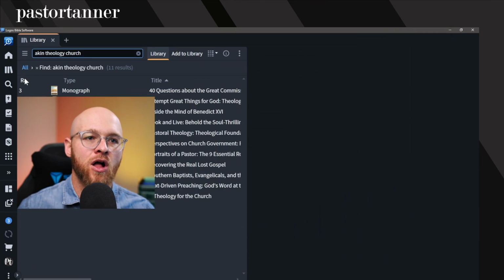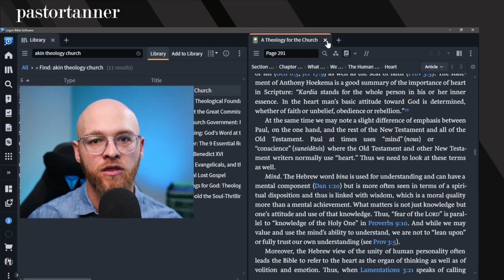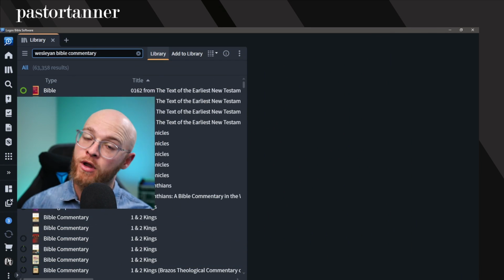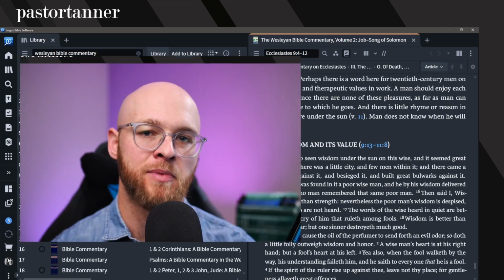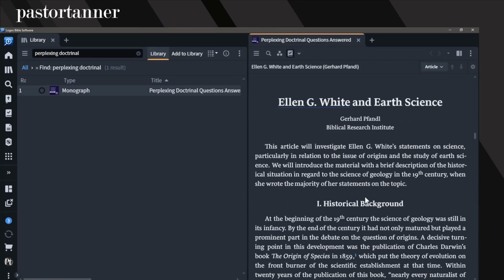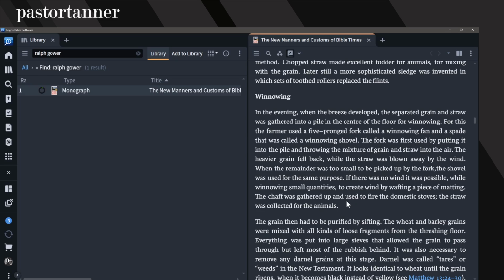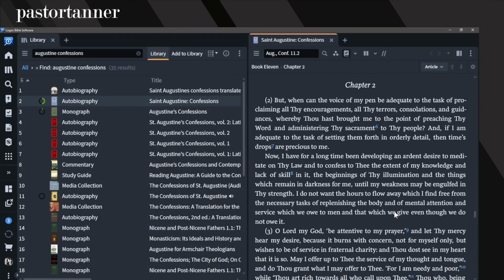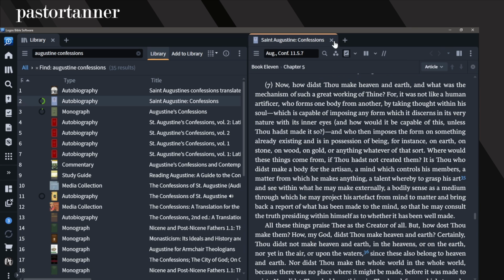Starter Packages - Logos 10 Buyer's Guide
The starter base packages for Logos 10 are focused on Library! Make sure you are getting all of the books you want when you purchase the new program.

Timestamps:
0:00 Intro Logos 10 Bible Software Starter Buying Guide
1:15 Logos 10 Standard Starter
2:27 Logos 10 Anglican Starter
3:31 Logos 10 Baptist Starter
4:40 Logos 10 Lutheran Starter
5:46 Logos 10 Messianic Jewish Starter
6:42 Logos 10 Methodist & Wesleyan Starter
7:42 Logos 10 Orthodox Starter
8:34 Logos 10 Pentecostal & Charismatic Starter
9:25 Logos 10 Reformed Starter
10:26 Logos 10 SDA Starter
11:37 Logos 10 Verbum Standard Starter
12:28 Logos 10 Verbum Eastern Rite Starter
13:15 Logos 10Verbum Ordinariate Starter
13:59 Best Starter Package
14:24 Runner-up Starter Package
14:46 Outro